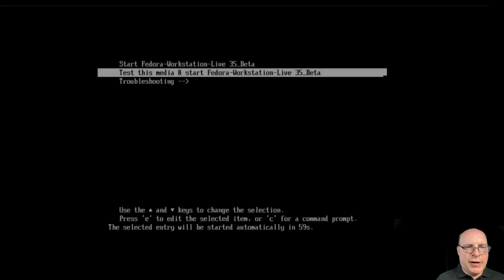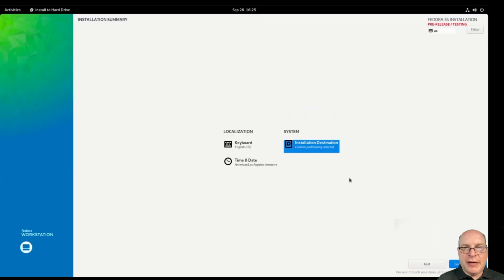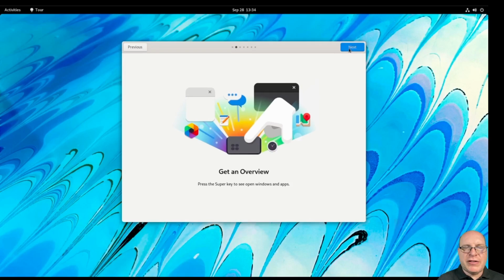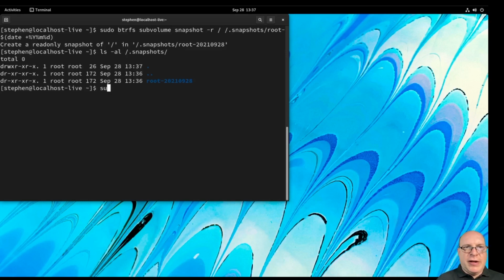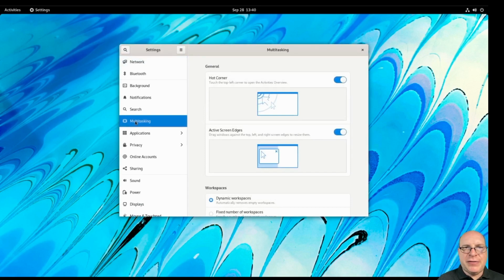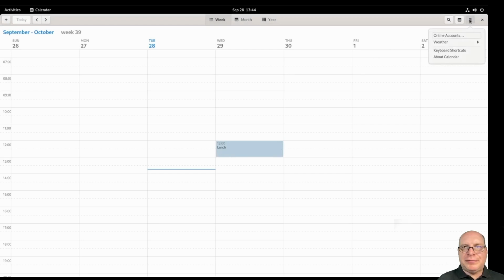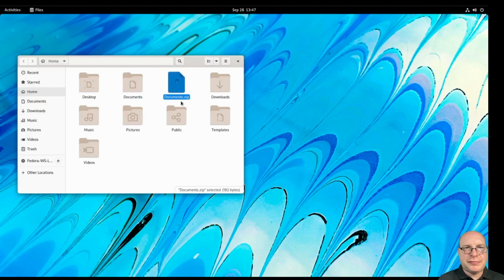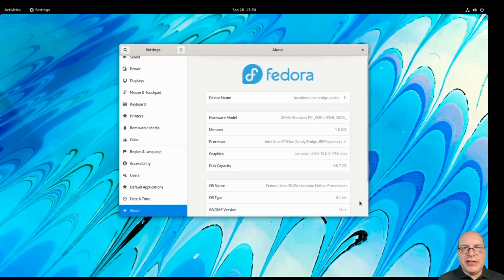Fedora 35 Beta: First Look with GNOME 41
The first Fedora 35 Beta Workstation Linux has just been released and it comes with the new GNOME 41 desktop environment.  Here's a first look install and taking it for a quick spin along with my initial thoughts!